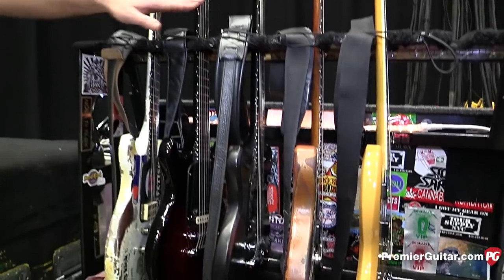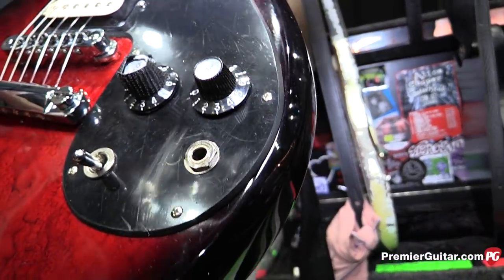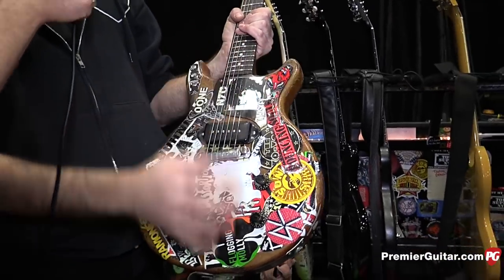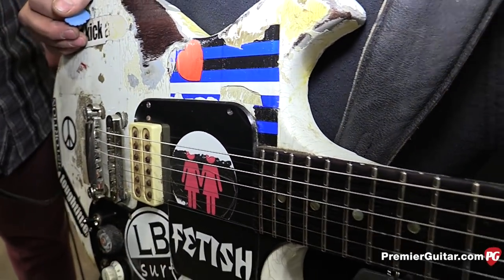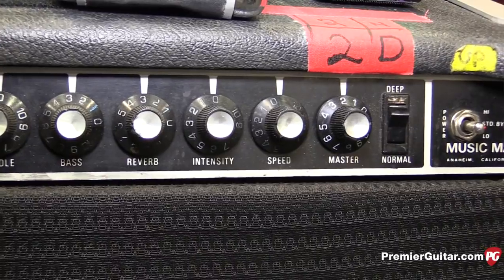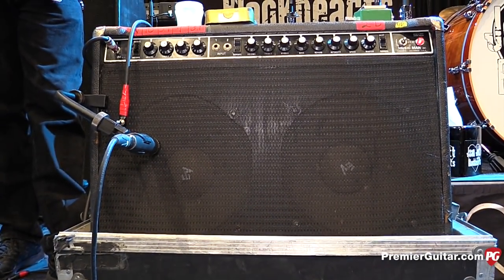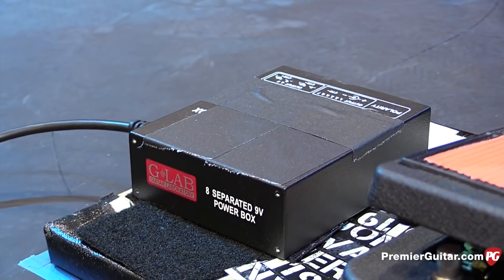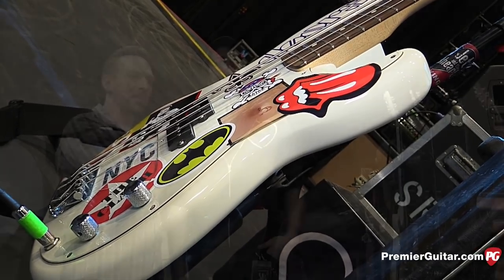Rig Rundown - Joan Jett & the Blackhearts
Premier Guitar’s Shawn Hammond met with Zach Nagy, guitar tech for Joan Jett, lead guitarist Dougie Needles, and bassist Hal Salzer before the Blackhearts’ show at the U.S. Cellular Center in Cedar Rapids, Iowa, on March 21, 2015.

Joan Jett’s Gear

Guitars
Jett’s primary guitar for most of her shows for the last 20 years is a battered and sticker-bedecked Gibson Melody Maker with a single Red Rhodes Velvet Hammer humbucker. For her spring 2015 tour opening for Heart, she’s also been playing a brand-new signature Melody Maker prototype with a Burstbucker 3 pickup, a metallic redburst finish, and red dot inlays. A black-finished 2011 signature Melody Maker with a Velvet Hammer that was a gift of the late Brian Farmer (guitar tech for Warren Haynes) serves as yet another backup. The volume knobs on all her guitars are wrapped with the hooked side of a piece of Velcro to increase their grip-ability, and each instrument features D’Addario .010–.046 string sets. Nagy says that a big part of Jett’s sound comes from using the broad, serrated edge of her D’Andrea Delrex Sharkfin 1.0 mm picks.

Amps
Since her breakout years in the early ’80s, Jett has relied on a Music Man HD-130 2x12 combo with JJ EL34 power tubes and Electro-Voice speakers. She plugs into input 1 of the rhythm channel and cranks the volume all the way up. An HD-130 head comes along as backup.

Effects
Jett’s sole effect is an Ibanez TS9DX Turbo Tube Screamer that sits atop her Music Man combo. It’s set to turbo mode, with drive and level at 9 o’clock, and tone at 3 o’clock. Her only other onstage gear is a can of Tone Finger Ease string-lubricant spray, which is Velcro’d to the top of her amp alongside a tin of black-currant-flavored Grether’s Pastilles throat lozenges, and a cup full of unwrapped pieces of gum.

To continue learning about the gear behind Joan Jett and the Blackhearts,